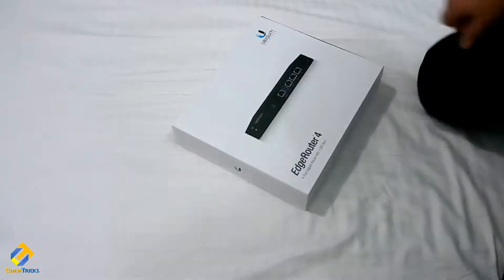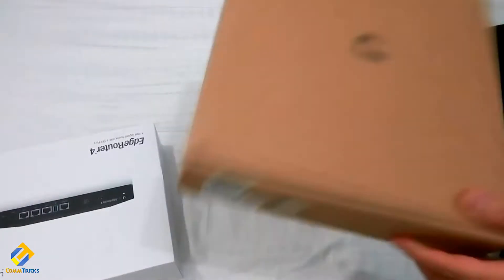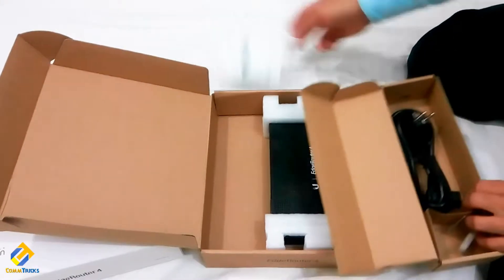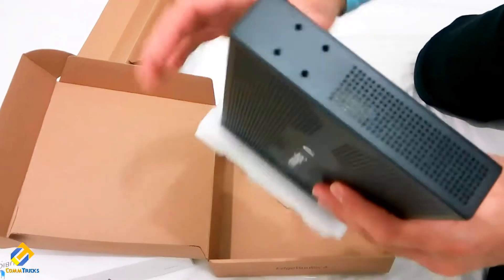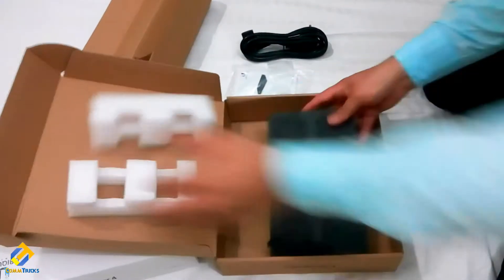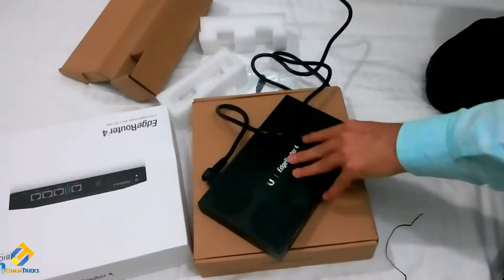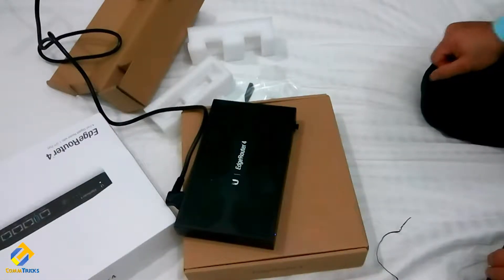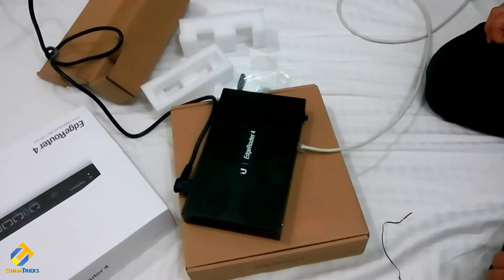Ubiquiti Edge Router 4 Unboxing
The EdgeRouter™ 4 offers next-generation price/performance value: up to 3.4 million packets per second processing with a line rate of up to 4 Gbps.